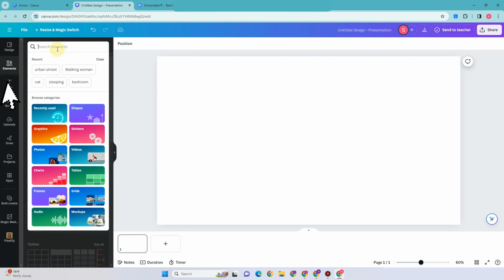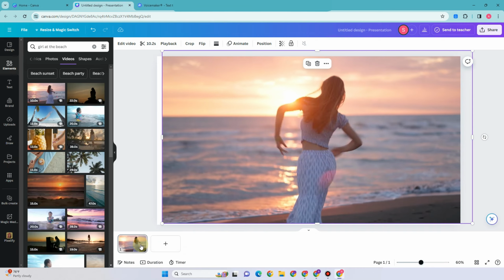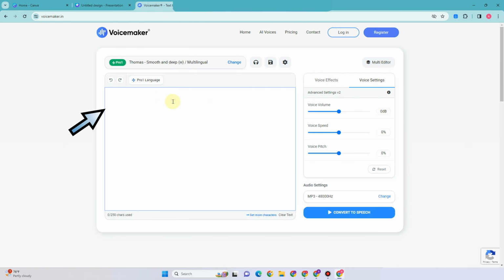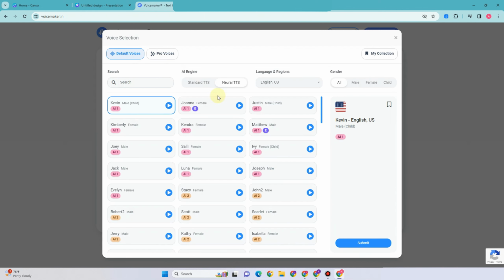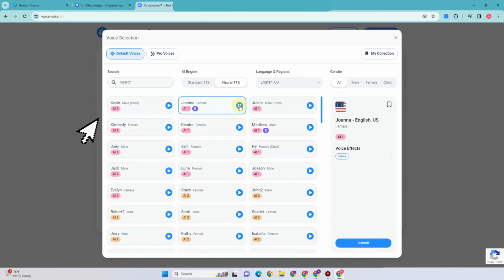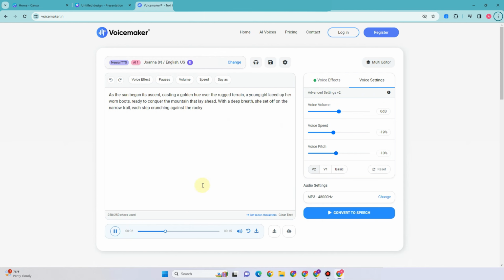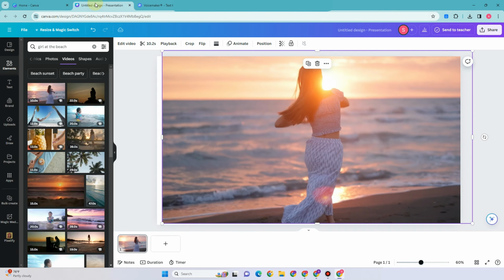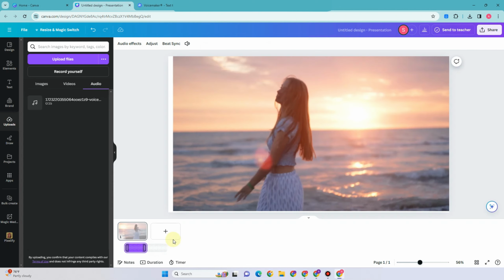Canva Turn Text To Speech ( Step By Step )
Canva Turn Text To Speech

In this video I'll show you how to turn text to speech in canva. The method is very simple and clearly described in the video. Follow all of the steps & how to turn the text to speech in canva